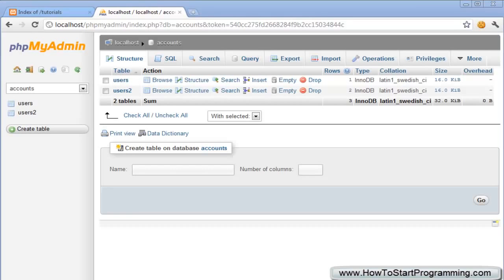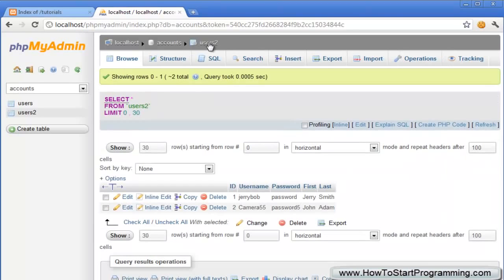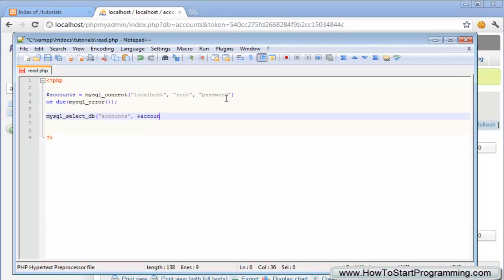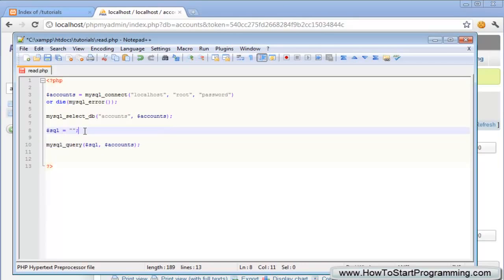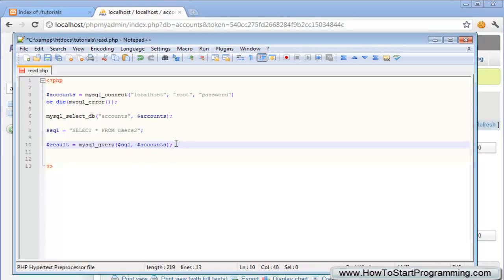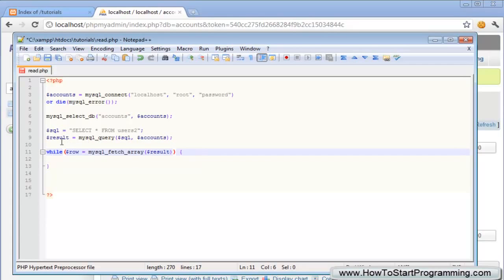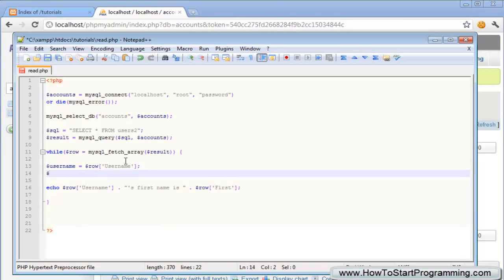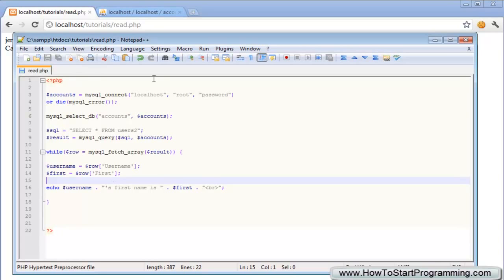PHP Tutorial 29 MySQL Reading Data PHP For Beginners